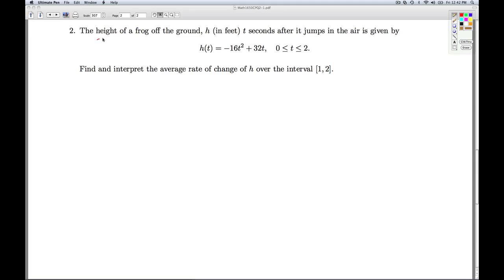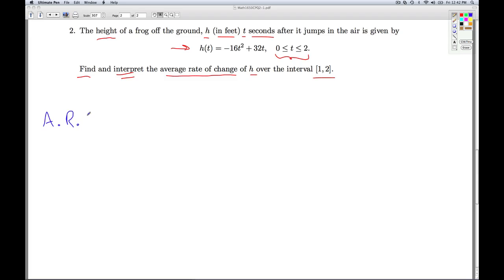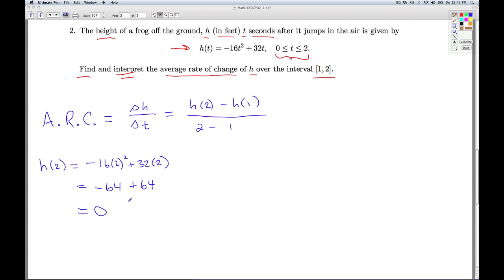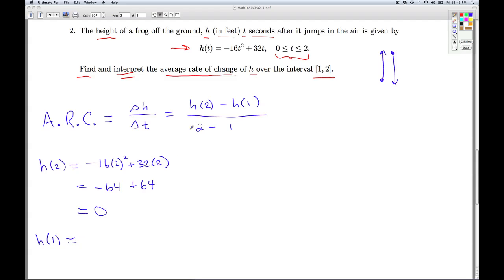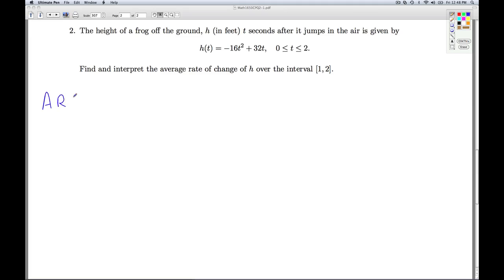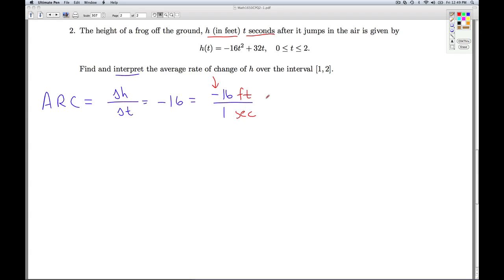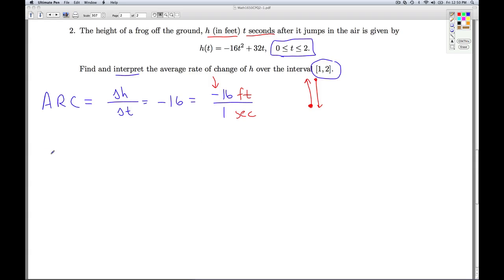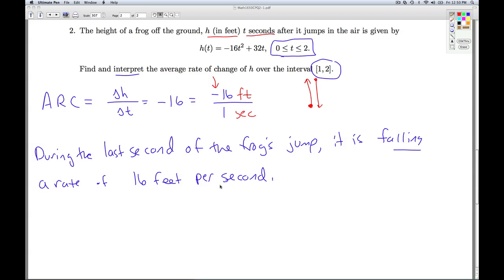Stitz Zeager Checkpoint Quiz 2.1 Part 2 of 2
We find and interpret an average rate of change.